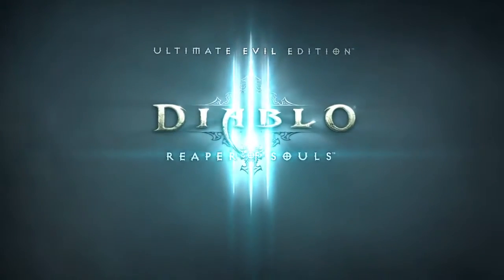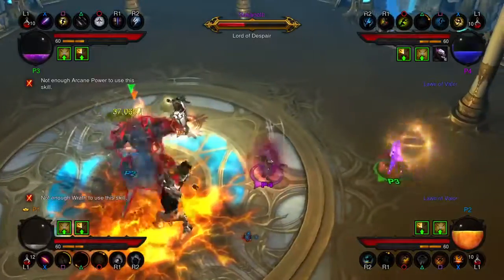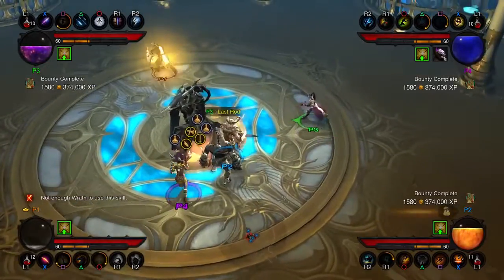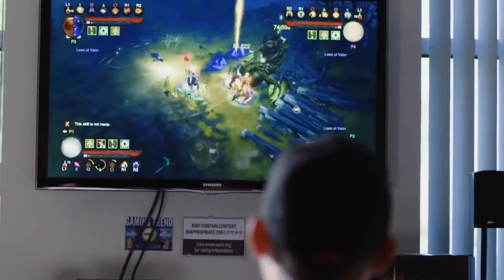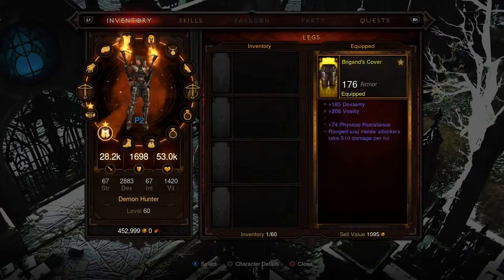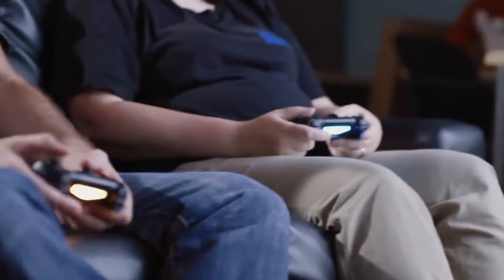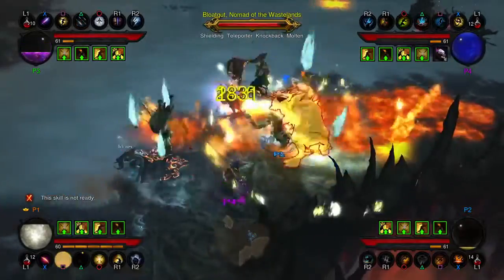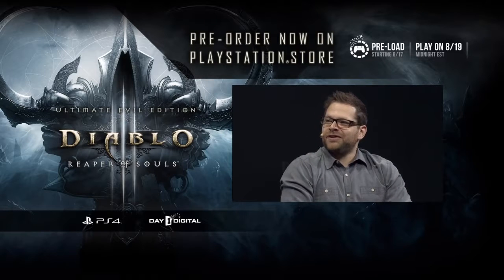Diablo III Reaper of Souls Spawning Ultimate Evil PS4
In Part I of our exclusive behind-the-scenes series, the team at Blizzard reveals its efforts and inspirations behind Diablo III: Reaper of Souls Ultimate Evil Edition on PS4. See how the team took advantage of DualShock 4, and what new features were added to the war between the High Heavens and Burning Hells. Launching August 19th on PS4 and PS3.

Console gamers can now experience the full adventure of Blizzard's epic action RPG, Diablo III, and the expansion, Reaper of Souls, from the comfort of their couch with Diablo III: Reaper of Souls - Ultimate Evil Edition! Take on the role of one of six powerful character classes - Barbarian, Demon Hunter, Monk, Witch Doctor, Wizard, or the all-new Crusader - and embark on a dark journey to save the world of Sanctuary from ancient and sinister forces. Armed with a custom-designed console interface, players will reap the benefits of innovative new social features as they engage in pulse-pounding combat with hordes of demons, acquire items of incredible power, and visit justice upon the Angel of Death.

    The complete adventures of Acts I-V, taking players from the besieged town of New Tristram to the legendary city of Westmarch and the ancient halls of the Pandemonium Fortress
    Six powerful character classes to choose from: Barbarian, Demon Hunter, Monk, Witch Doctor, Wizard, and the all-new Crusader
    Import your Diablo III characters from the classic game so that they may conquer the Ultimate Evil Edition
    Targeted loot system that rewards players for their battlefield triumphs with class-appropriate weapon and armor upgrades
    Hardcore mode for players who seek the thrill of constant peril that comes with the possibility of permanent death for their character
    Seamless cooperative play featuring four-player online co-op and four-player local co-op games
    Direct character control ramps up the intensity of Diablo’s signature combat experience
    PlayStation Network support empower players to explore Sanctuary with friends, including asynchronous multiplayer features
    An all-new Apprentice Mode, which buffs lower level heroes’ damage and toughness when playing in higher level multiplayer groups
    New item-gifting options, providing players with additional ways to share the spoils of battle with their friends
    Nemesis Kills, a new system that enables players to avenge their fallen friends remotely and earn special rewards
    All the new and exciting features from the Reaper of Souls expansion, enabling players to:
    *Customize their character’s appearance and augment their items’ power with a new artisan, the Mystic
    *Battle a new menagerie of fiendish monsters slavering for the chance to feast upon Sanctuary’s heroes
    *Never stop exploring with Adventure Mode, where all waypoints are unlocked—the entire world is now the battlefield
    *Test their mettle in Nephalem Rifts: 10–20-minute dungeons consisting of randomized areas, monsters, and bosses
    Take on Bounties for fun and rewarding objective-based challenges